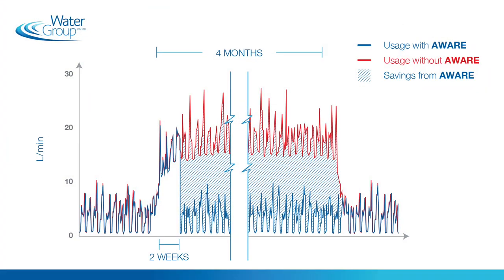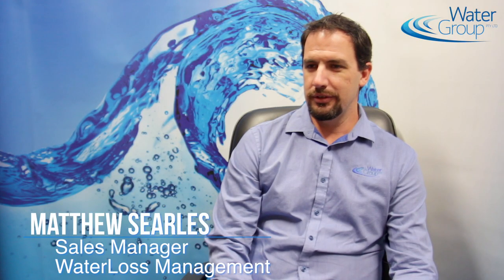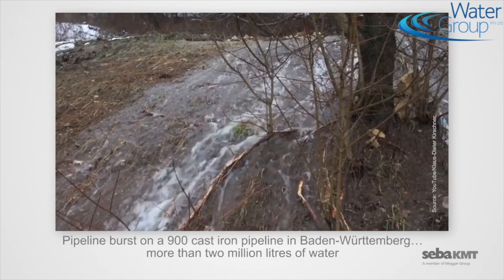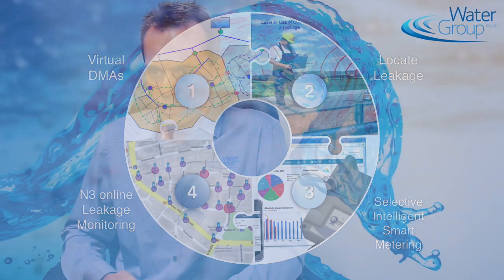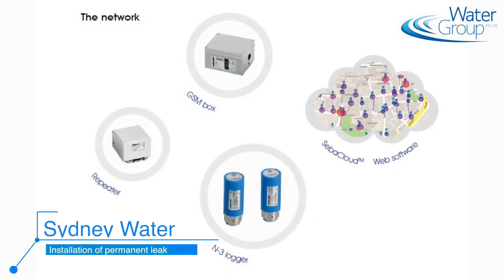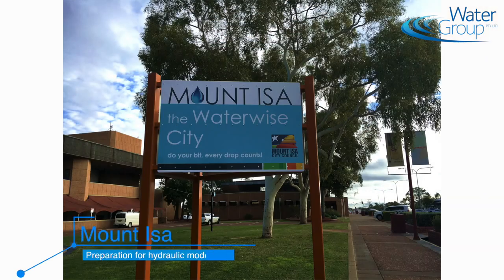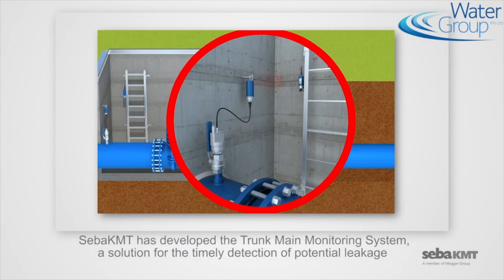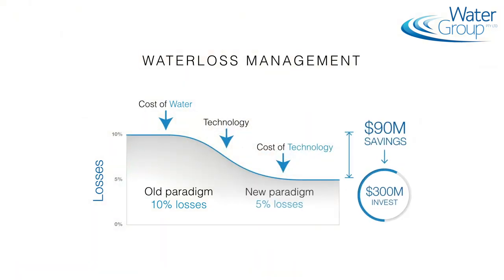WaterLoss Management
Water Loss Management encompasses strategies and tools for leak detection and reducing non-revenue water. With 10+ years of experience, WaterGroup is best placed to assist you in your water loss management needs.

Credits:
Video by Phillipa Horner
Producer Ishita Singh
Water 4K stock footage by Mitch Martinez